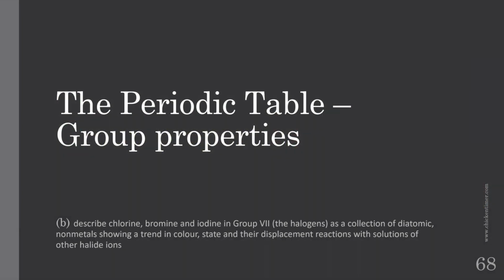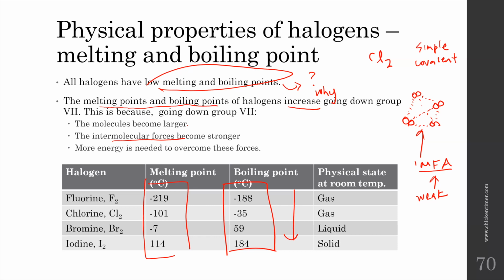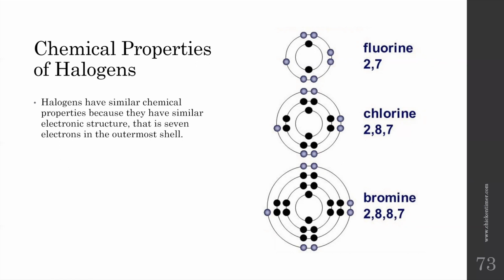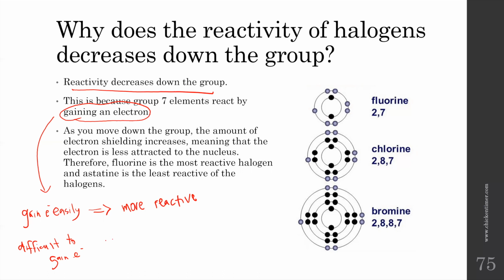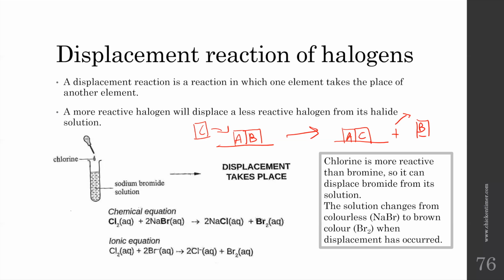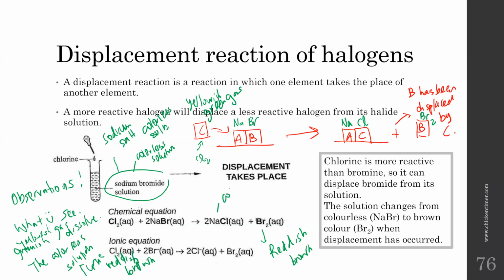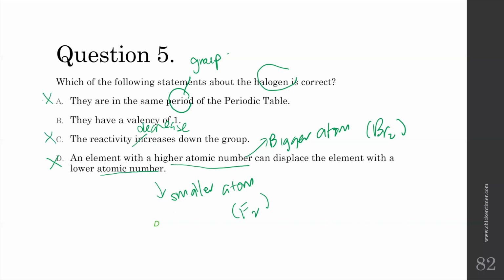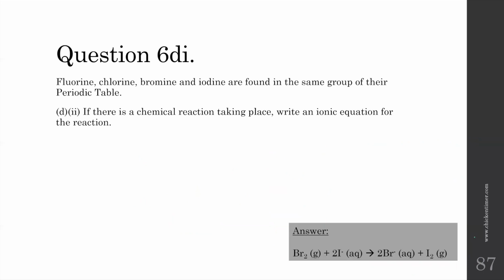Science (chemistry): The Halogens